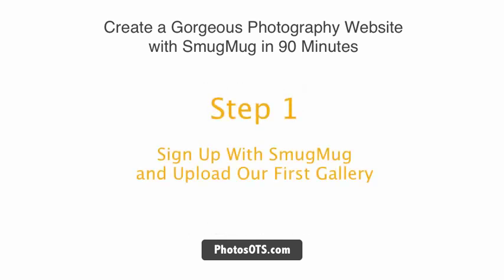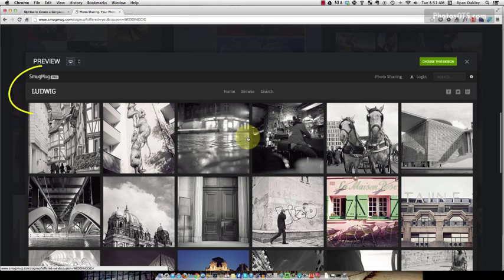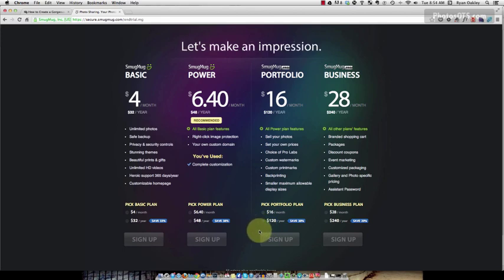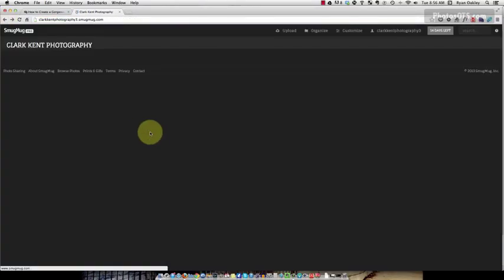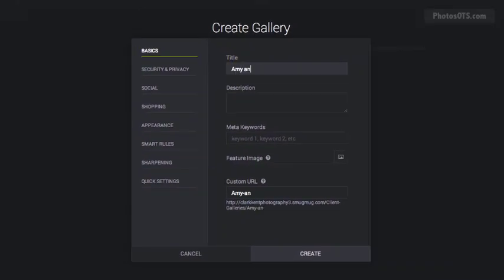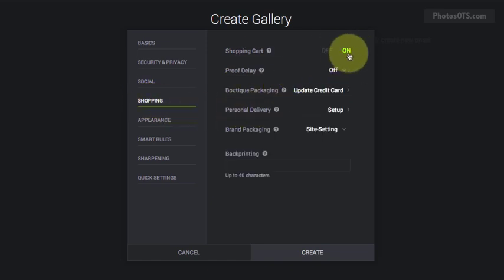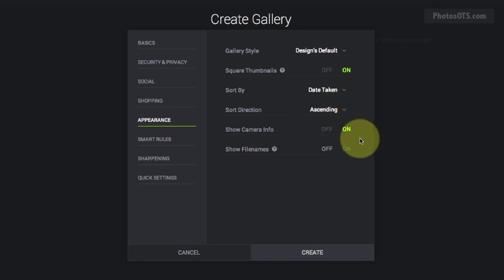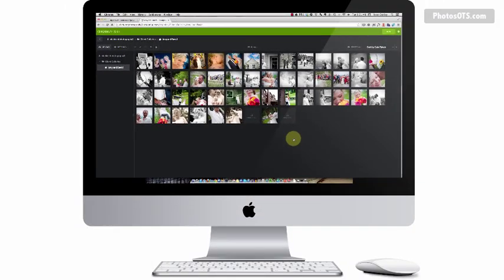Step 1 of 5 - Create a Gorgeous Photography Website with SmugMug in 90 Mins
In this step we'll create our new SmugMug account, create our first gallery and upload our first batch of photos.

What next?
- Go on to the Step 2 video tutorial!